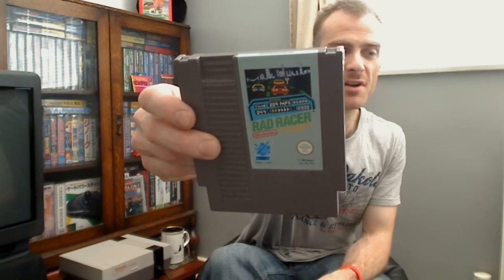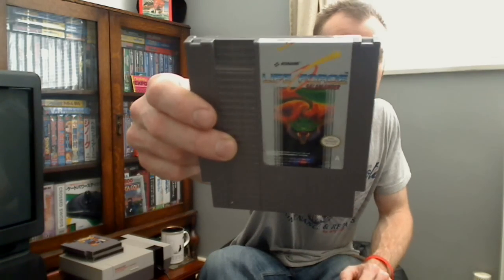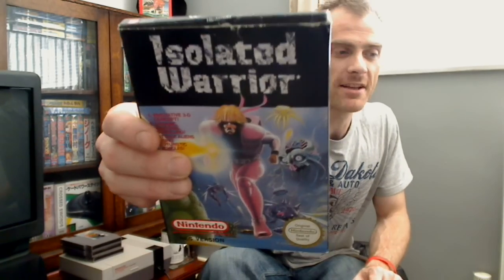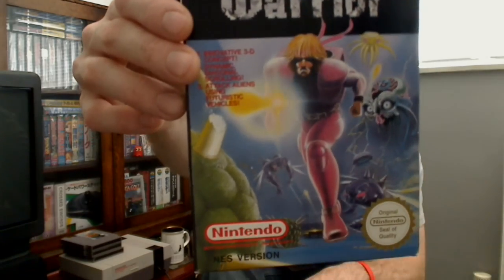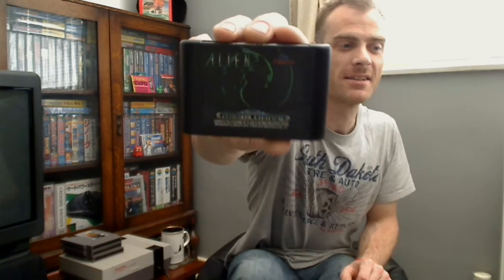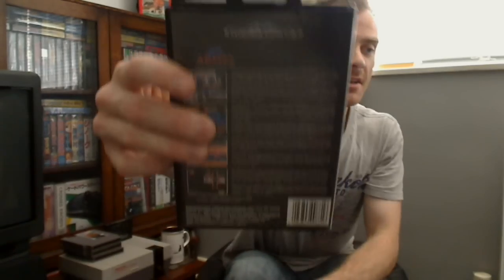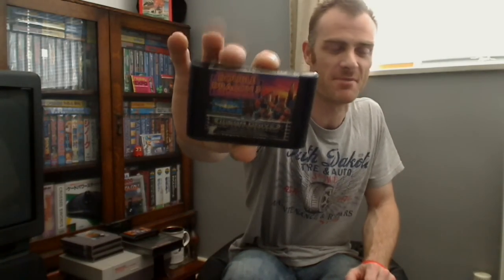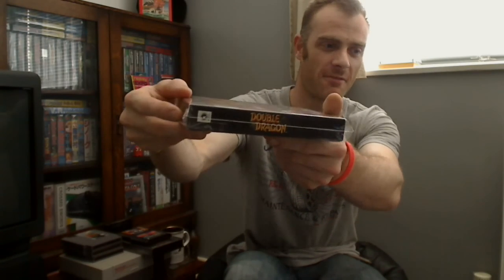Nintendo NES and Sega Mega Drive games from eBay - July 5th 2012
Just a few games that have recently arrived from ebay.